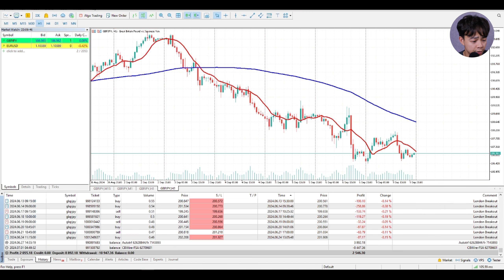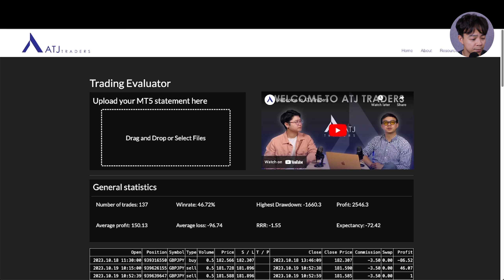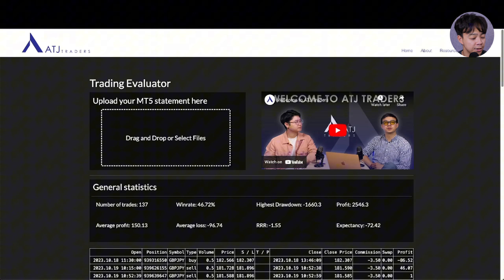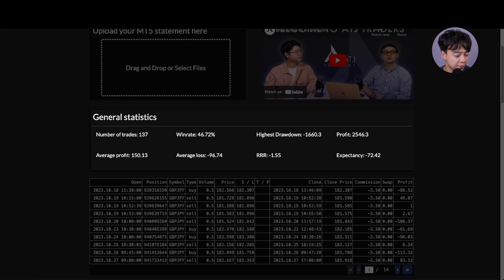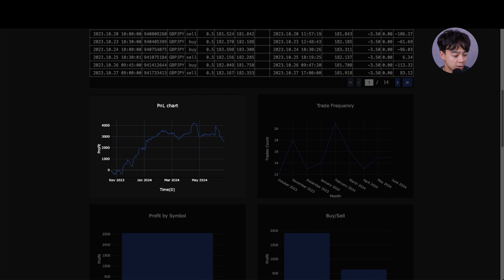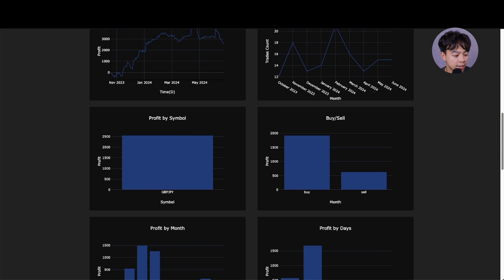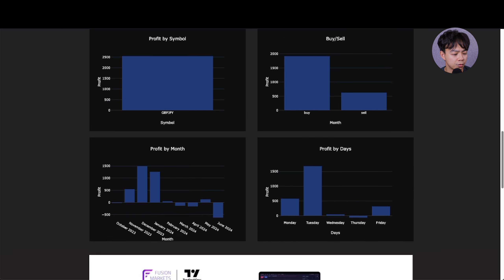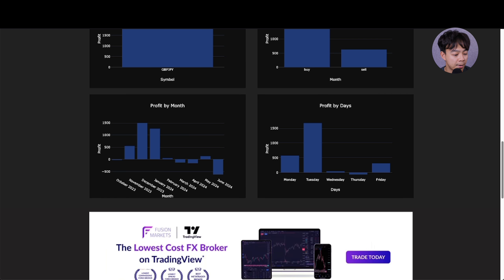Trading Evaluator App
Learn Algorithmic Trading with Us. Free educational content and trading applications.

The content on this website does not serve as investment advice but serves for research purposes only. Your capital is at risk when trading in the financial markets. Past performance is not an indicator of future results. The use of ATJ Traders' content or 3rd party investment services is solely at your own discretion and responsibility.

ATJ Traders may receive rewards from clicks or purchases generated from those links.